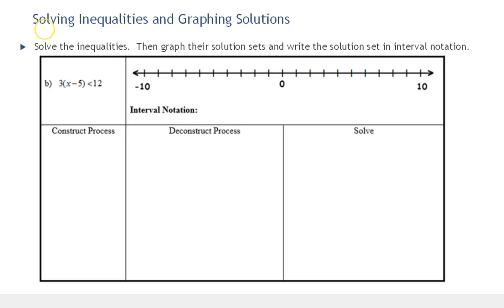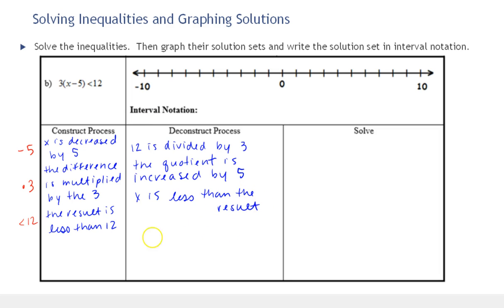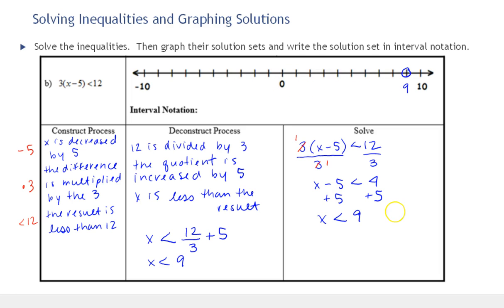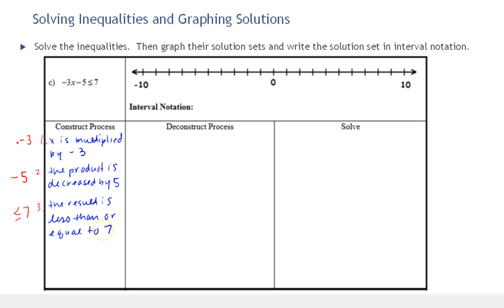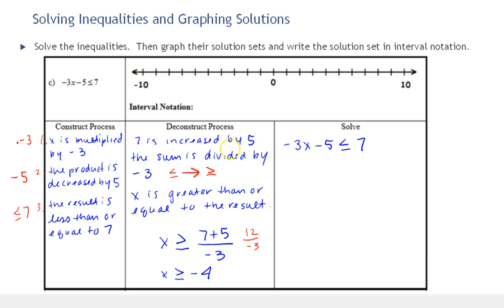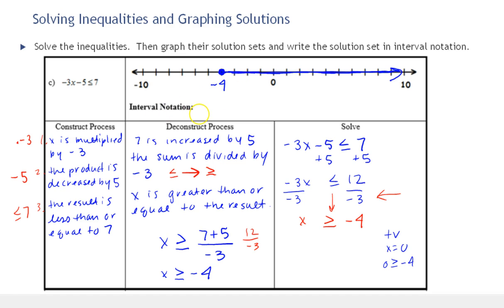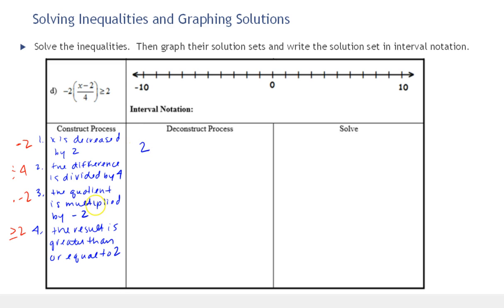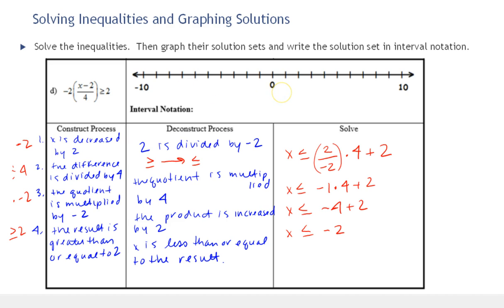Intro to Algebra Unit 4 Problem 8 Part 2 edit